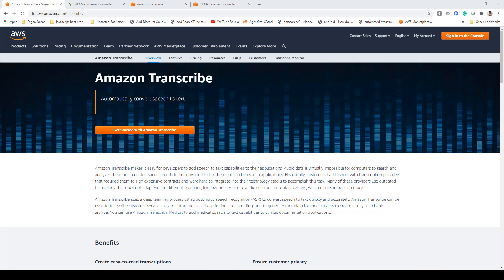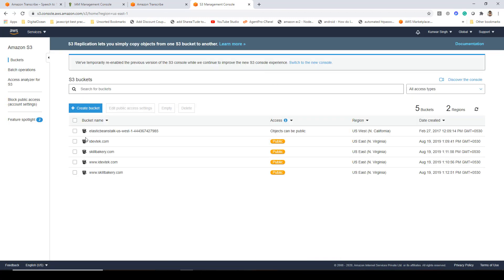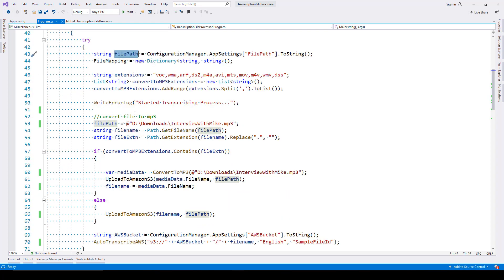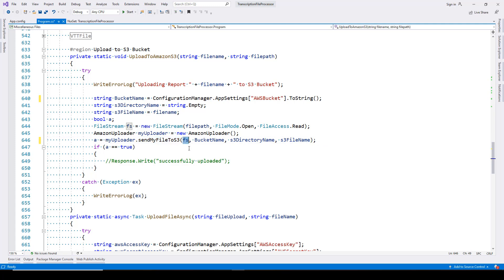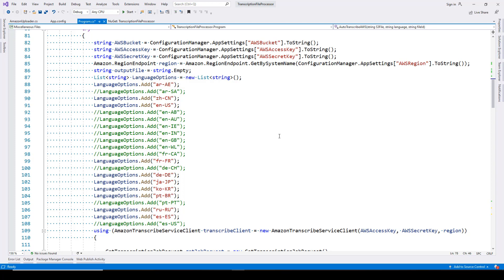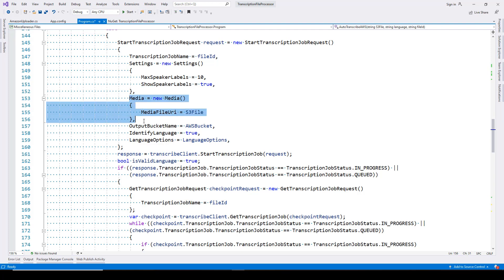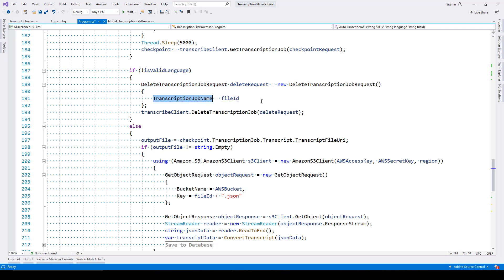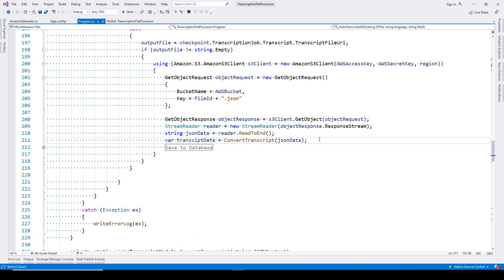AWS Transcribe Programmatically using C# - Windows Console Application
Message me in the comment section if you want the source code for this.